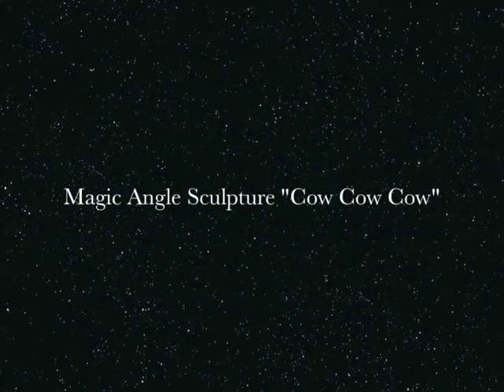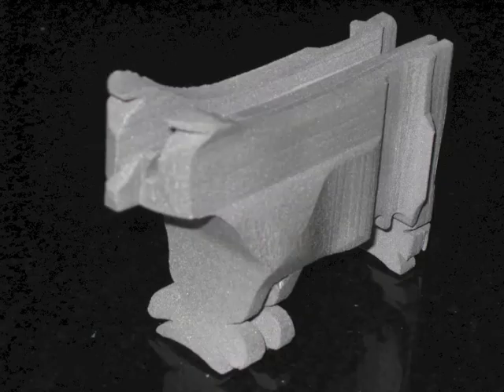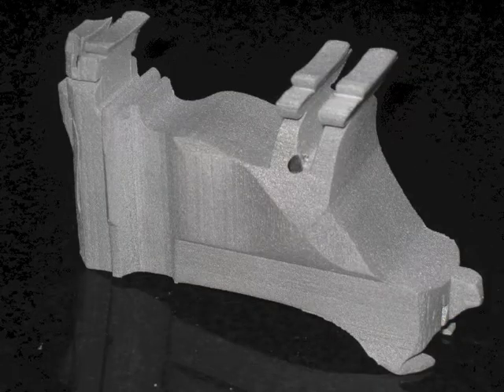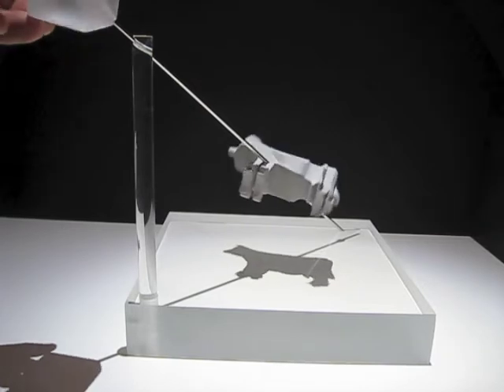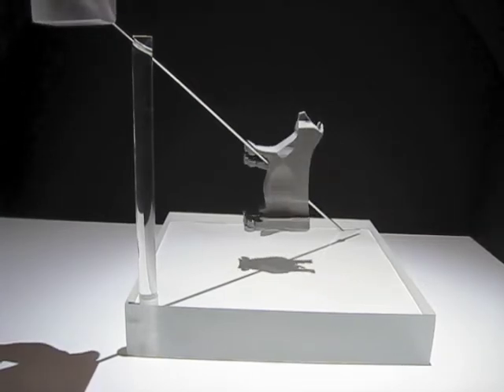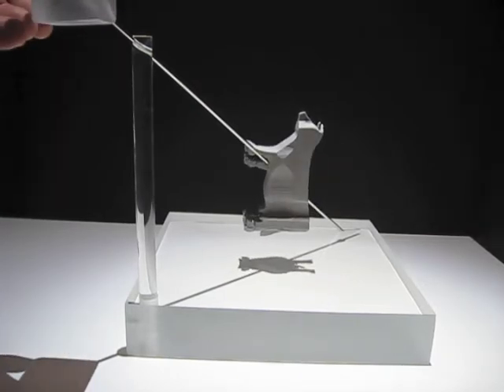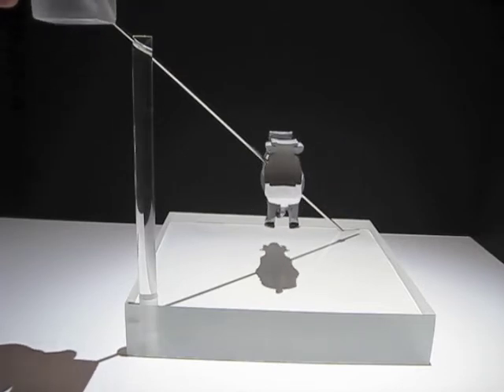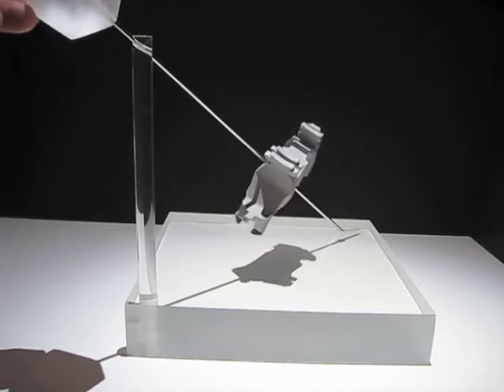Cow Cow Cow (Alumide)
Magic Angle Sculpture: Cow Cow Cow
by J. V. Muntean

Alumide, stainless steel, and acrylic